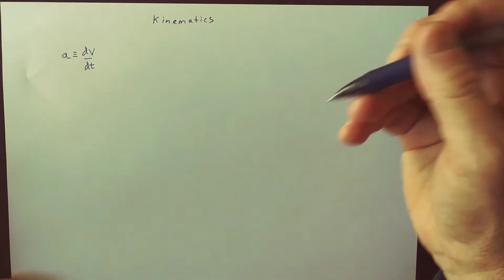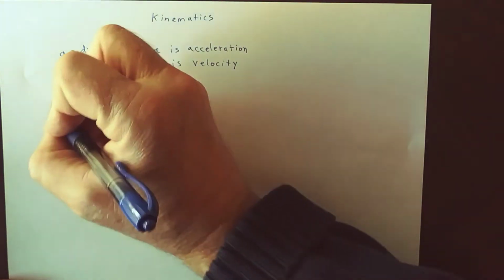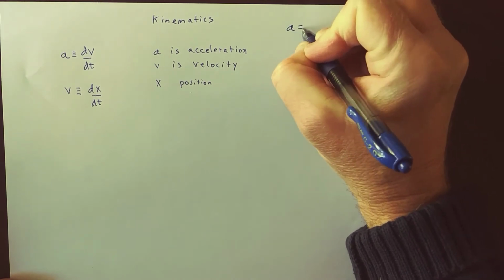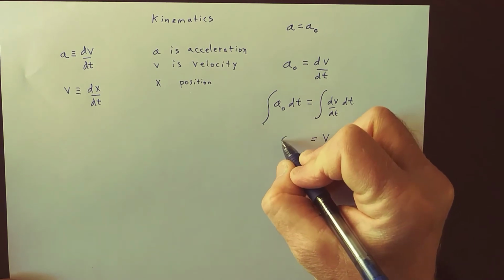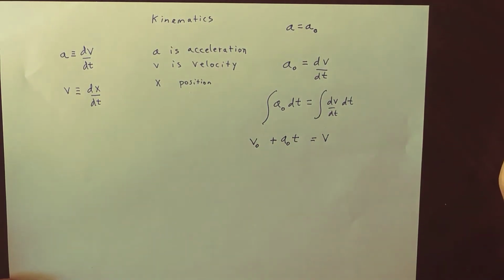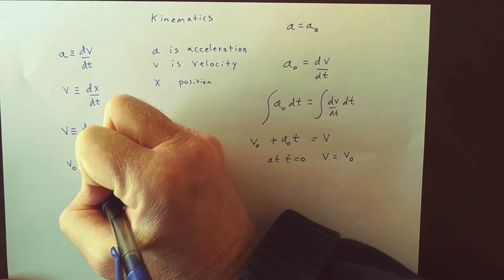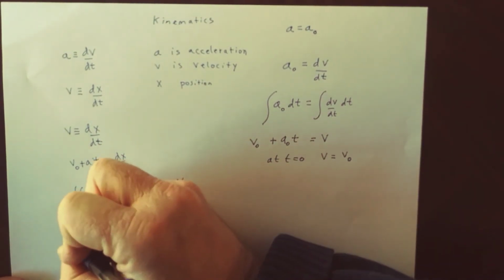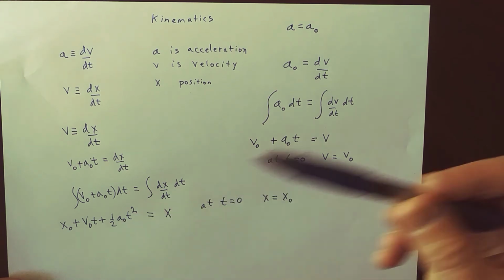Kinematics in one dimension